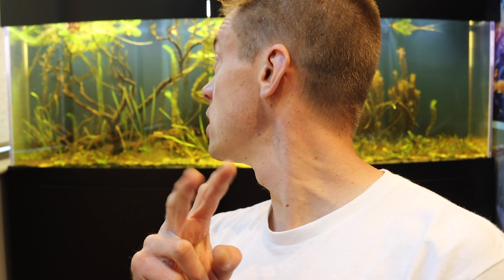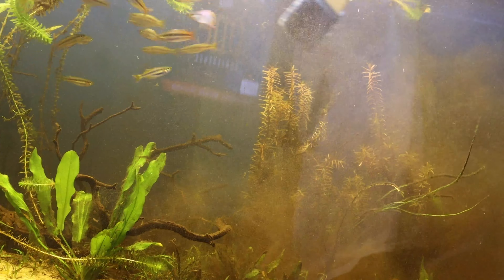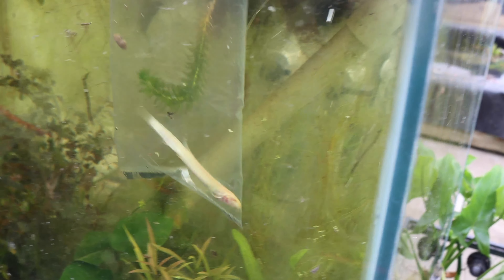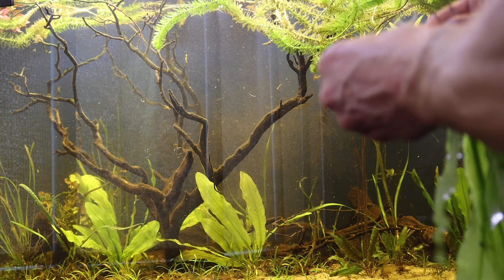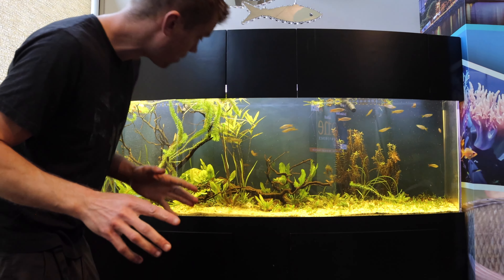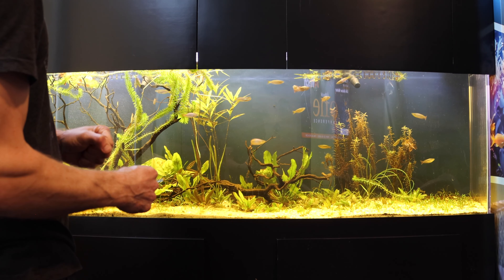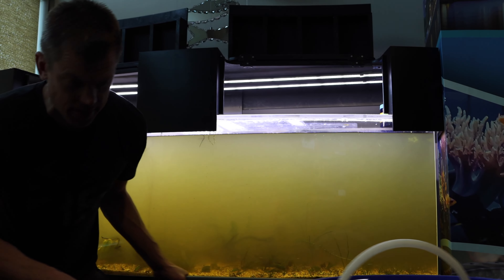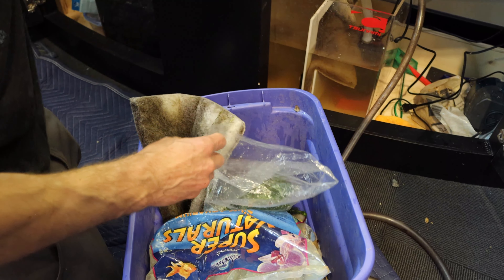Dirted Aquarium Maintenance: Major Algae Issue FIXED!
What's Up Fish Tank People?! In today's video I take you back to Alltech and we do maintenance on the dirted aquarium. I show off a sick Loach and how we treated him at the Greenhouse. Then I go back to Alltech and finish with some plants. What do you think of how it's coming along? TANK ON!